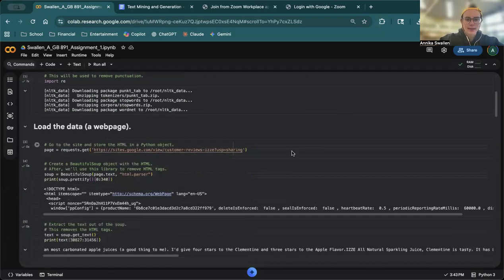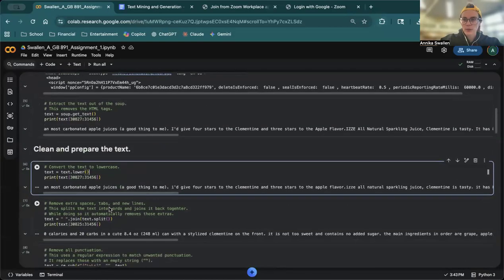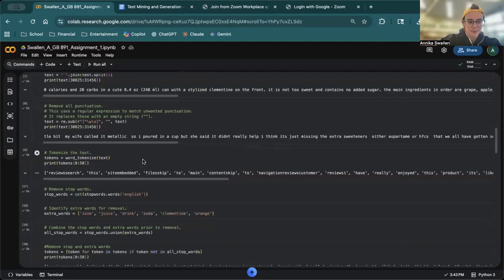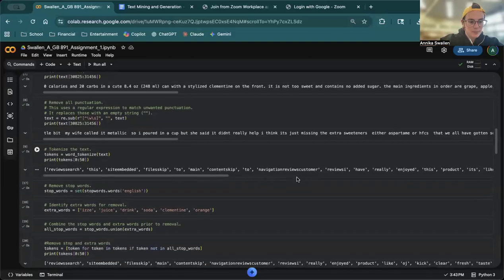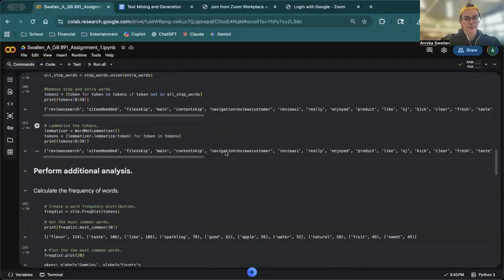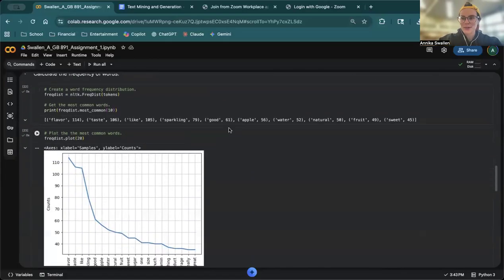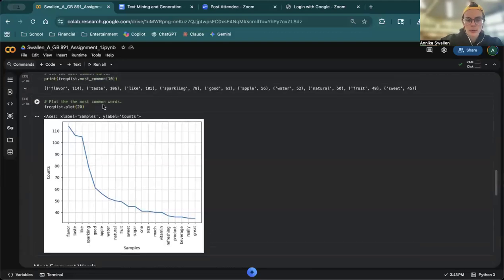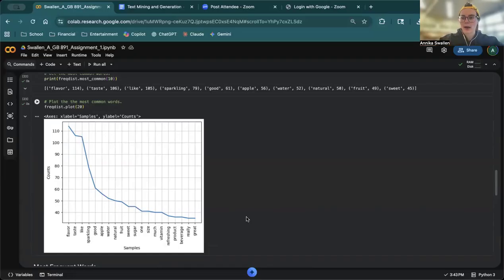GB891 Swallen A Week1